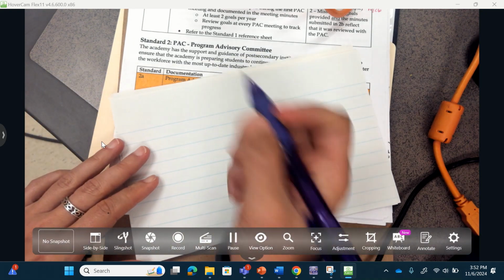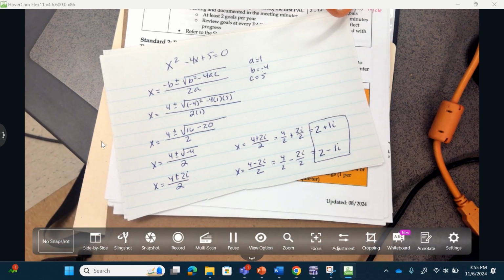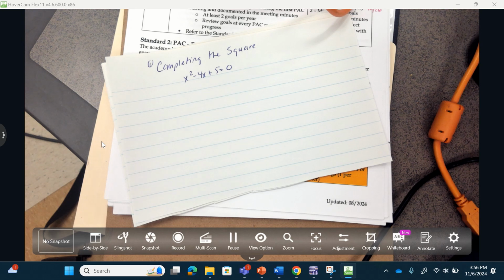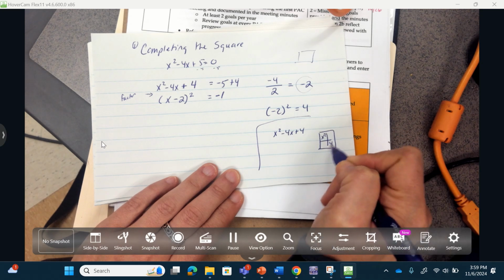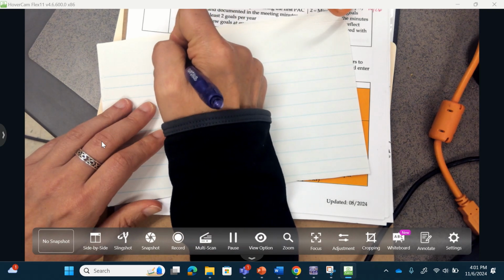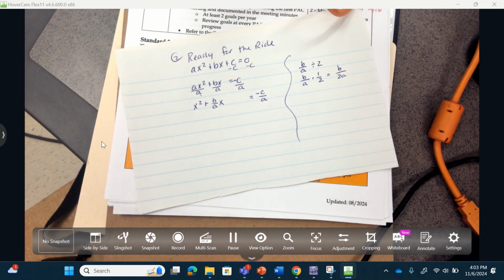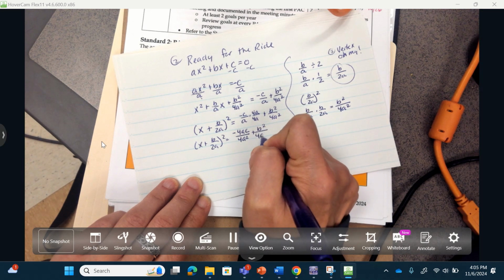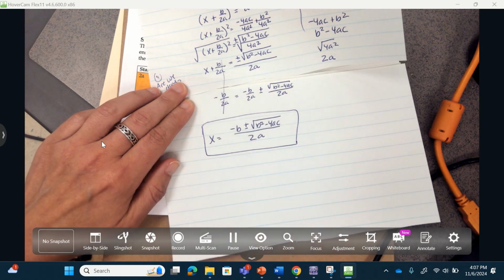Extra Credit Derive the Quadratic Formula